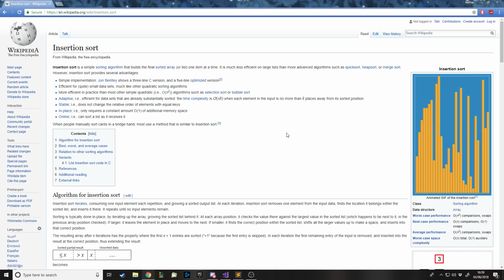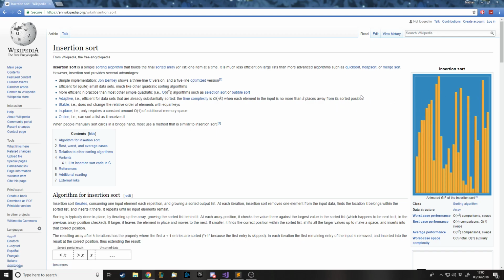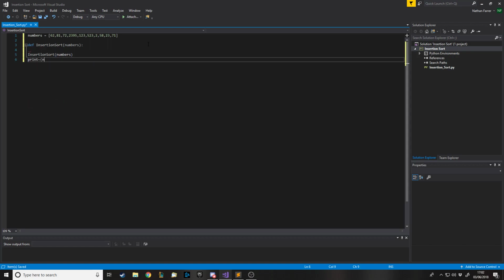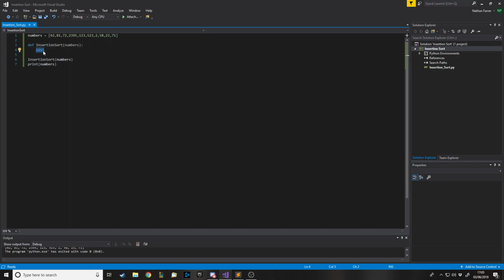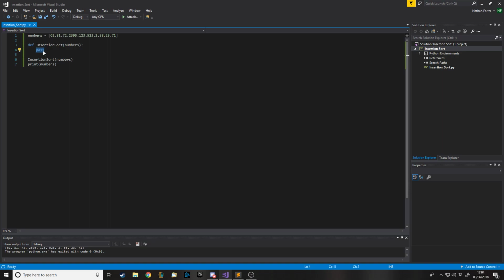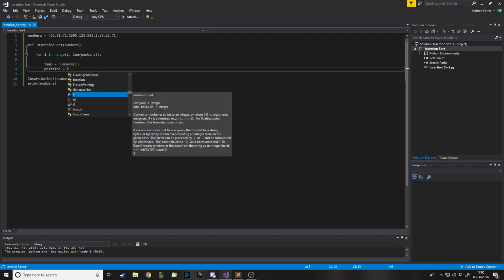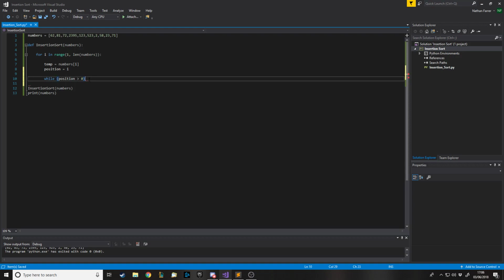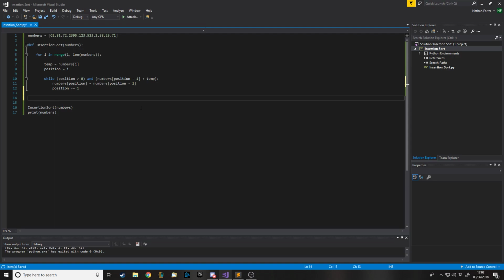Python Sort Algorithms - Insertion Sort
In this tutorial I teach you about the first of many sorting algorithms called the 'Merge Sort'.